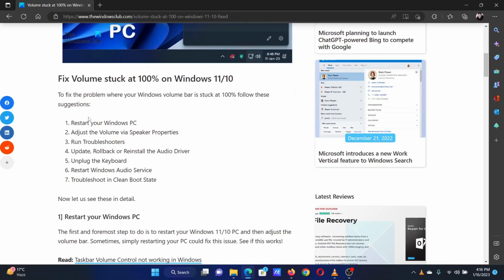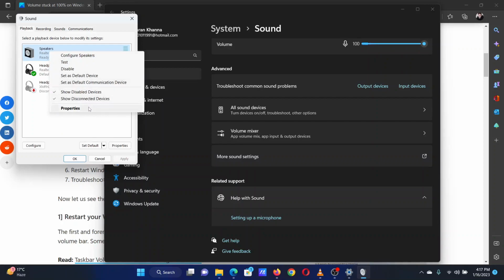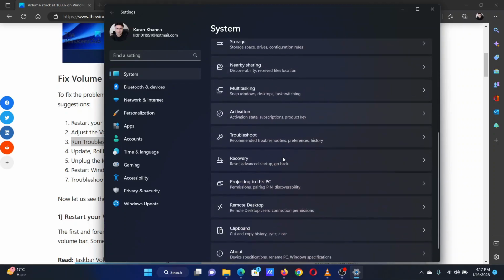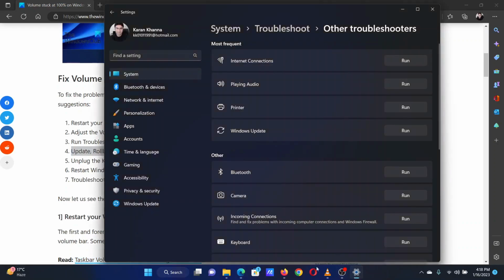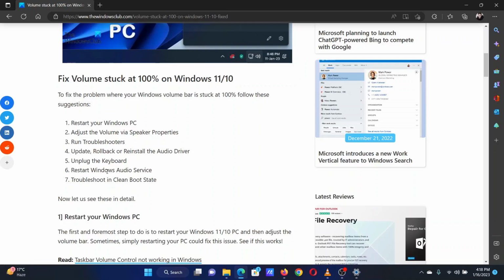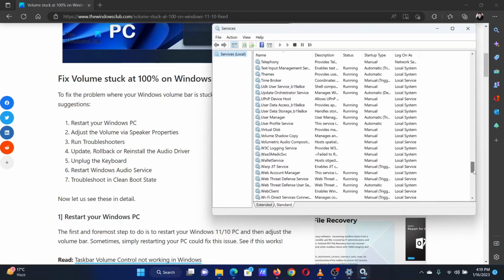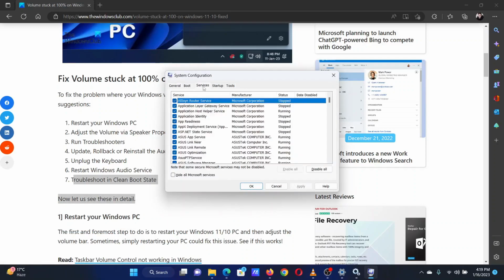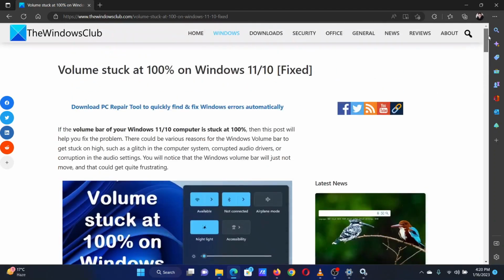Volume stuck at 100% or 0% on Windows 11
If the volume bar of your Windows 11/10 computer is stuck at 100% or 0%, then this video tutorial will help you fix the problem. There could be various reasons for the Windows Volume bar to get stuck at 100%, such as a system glitch, corrupted audio drivers, or corrupted audio settings. You will notice that the Windows volume bar just won't move, which can get quite frustrating.

To fix the problem where your Windows volume bar is stuck at 100% or 0% follow these suggestions:

1] Restart your Windows PC

2] Adjust the Volume via Speaker Properties

3] Run Troubleshooters

4] Update, Rollback or Reinstall the Audio Driver

5] Unplug the Keyboard

6] Restart Windows Audio Service

7] Troubleshoot in Clean Boot State

Timecodes:
0:00 Intro
0:26 Restart you computer
0:37 Adjust volume via speaker properties
1:10 Run Playing Audio troubleshooter
1:43 Update Audio drivers
2:25 Unplug any external keyboard
2:38 Restart Windows Audio service
3:11 Troubleshoot in Clean Boot state